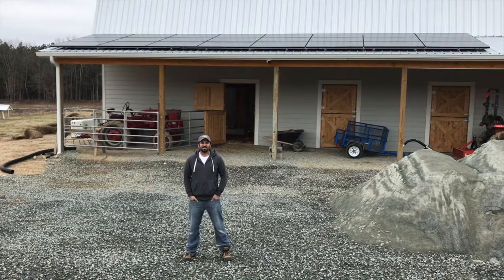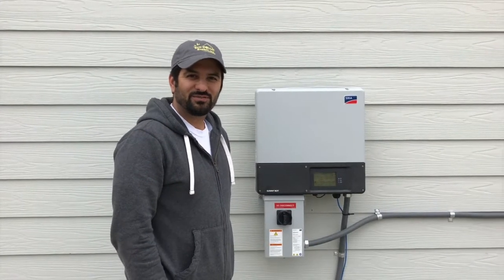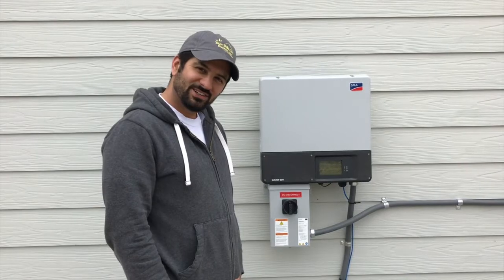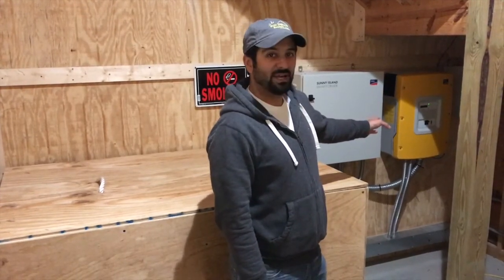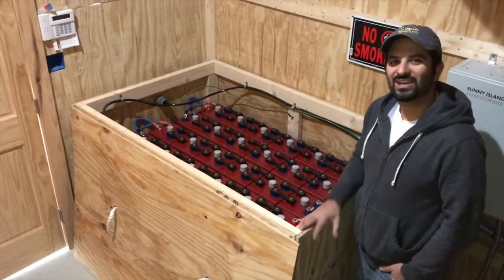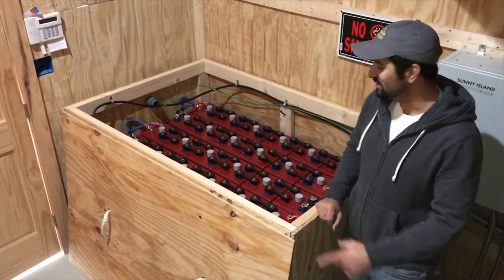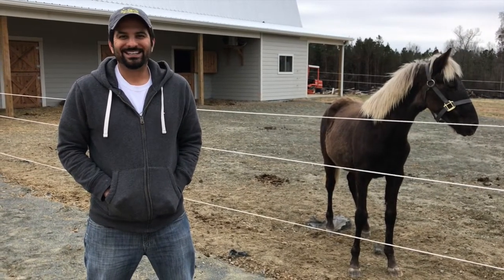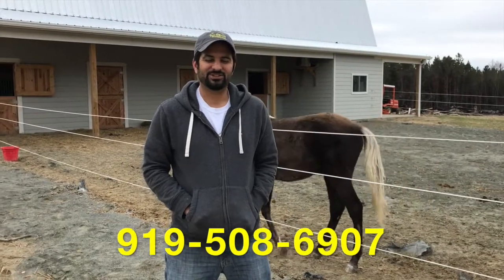6kw off grid system powering a barn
This 6kw off grid system installed by Sun Dollar Energy is the only source of electricity for this horse barn in Stem, NC.